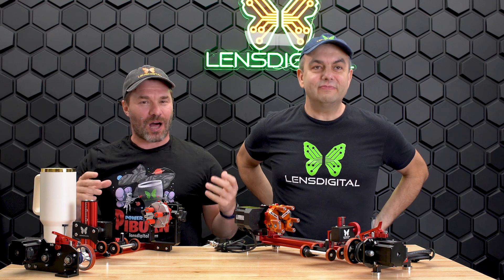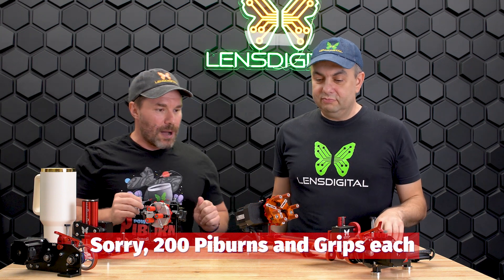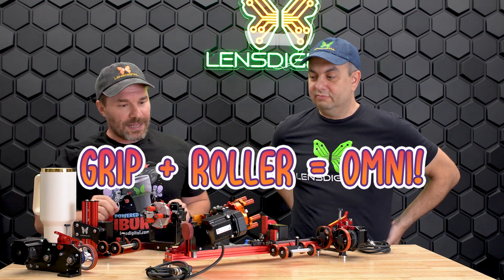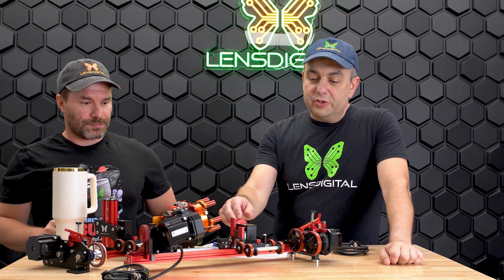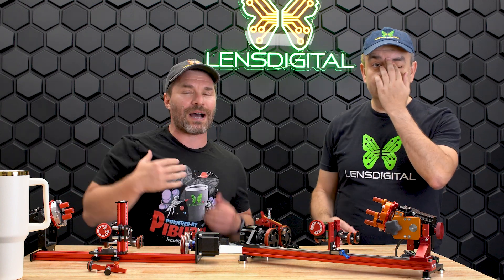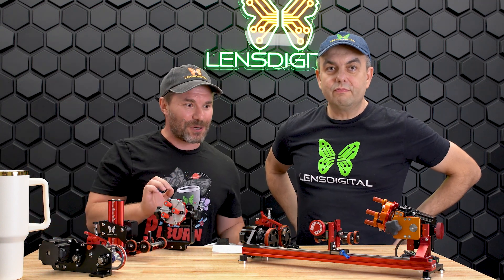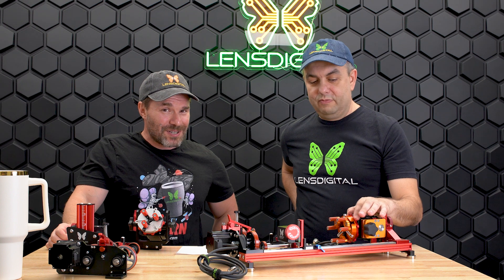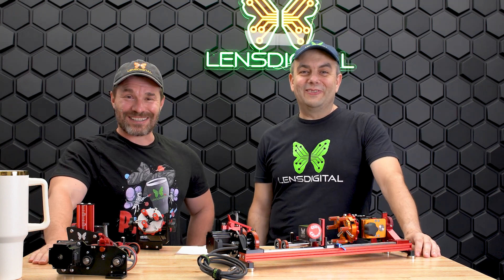Best Laser Rotary Ever? Introducing the all new PiBurn Rotary from LensDigital!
The latest and greatest rotaries from LensDigital and how they compare to previous versions featuring PiBurn V, PiBurn Grip 2 and OMNI 2 with Len and Stan.